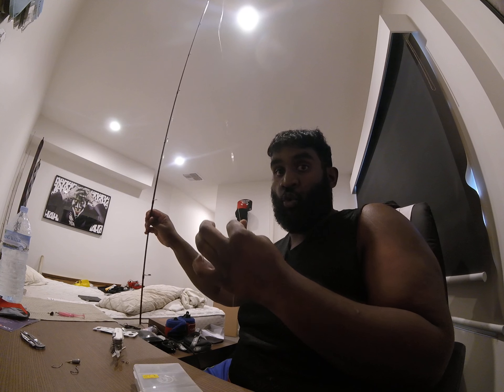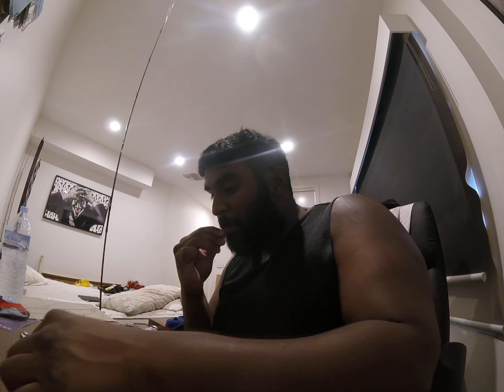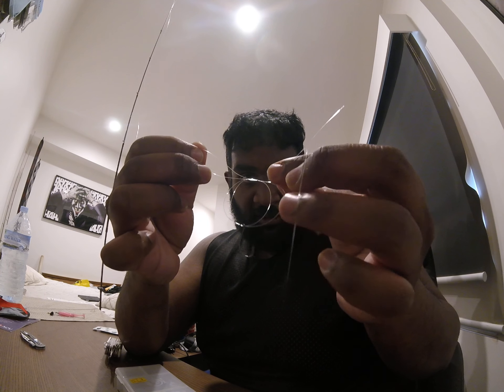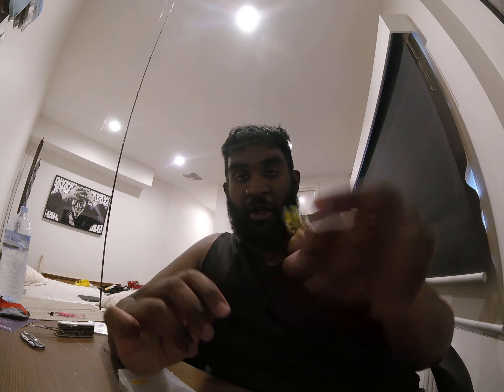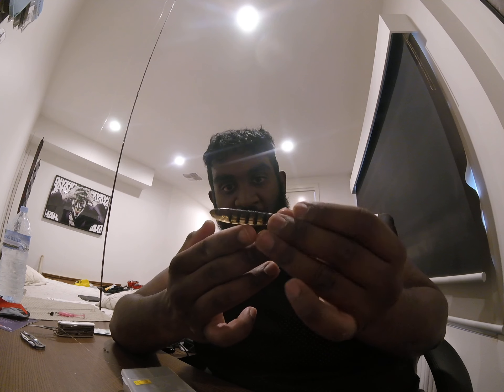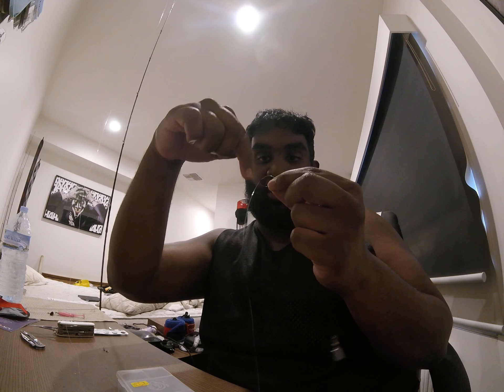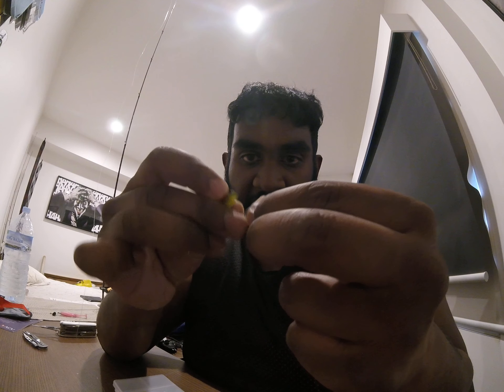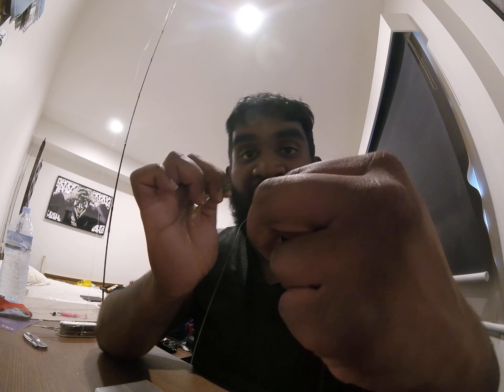how to tie a dropshot and how to rig your plastics on a dropshot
hey guys its been a while since i made a video but here  a quick little video i put together on dropshotting how i tie my dropshot and how to rig your soft plastic on a dropshot( sorry for the poor lighting btw)